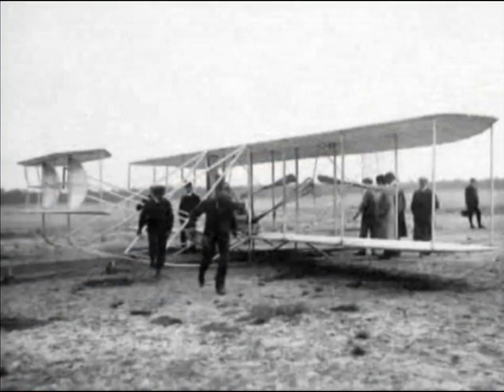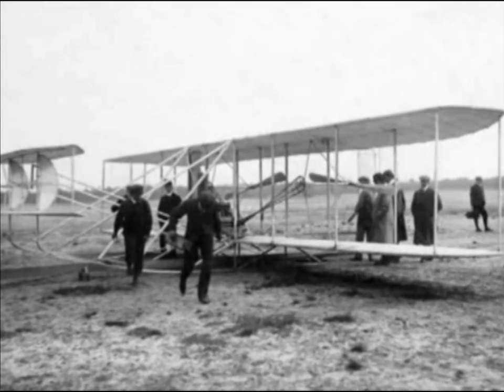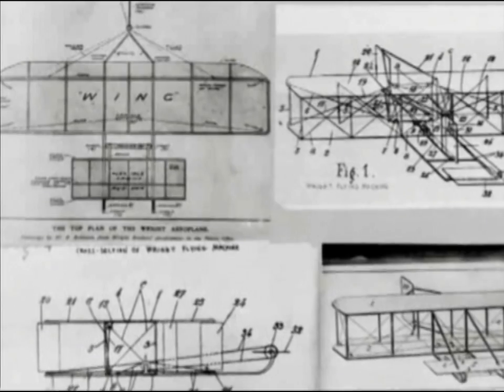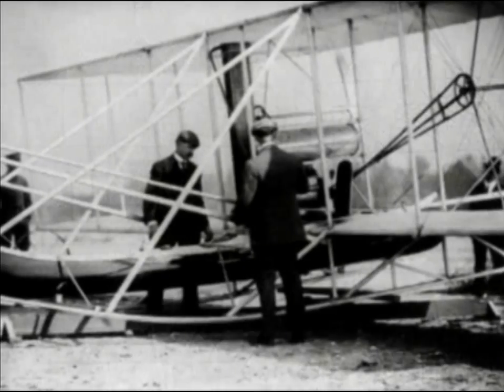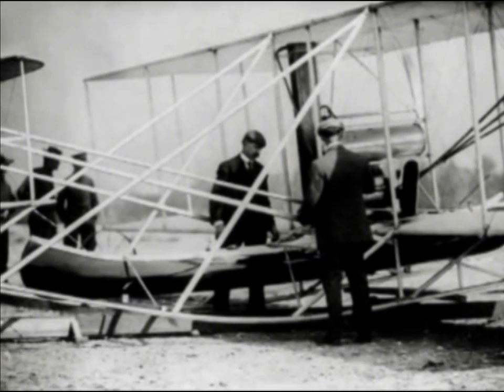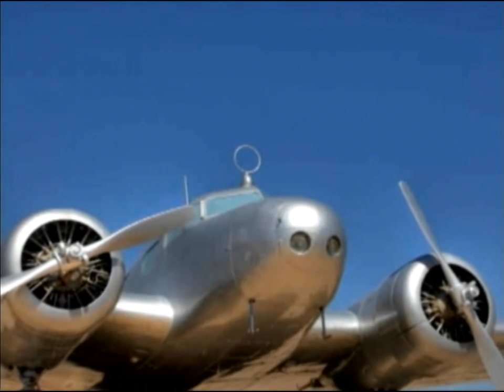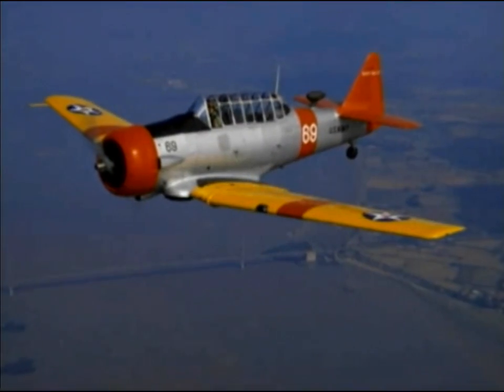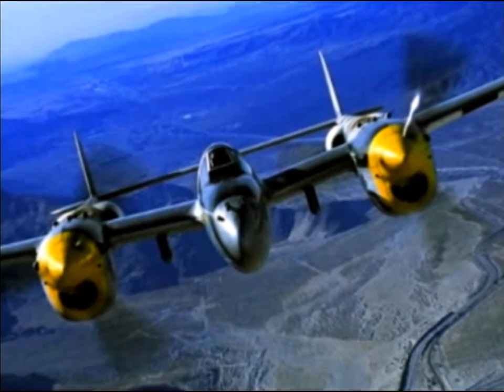Composites in Aviation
Composites play a major role in the construction of modern aircraft.